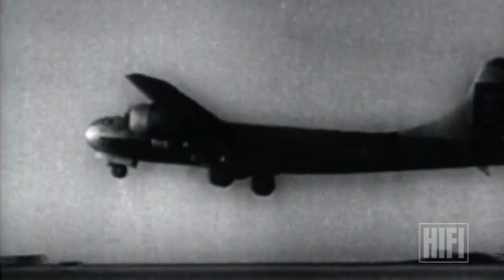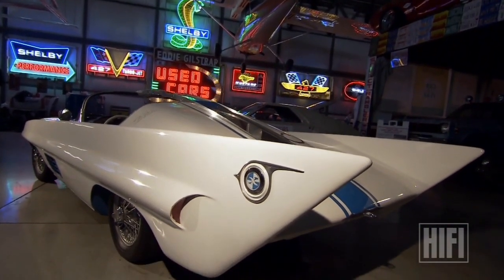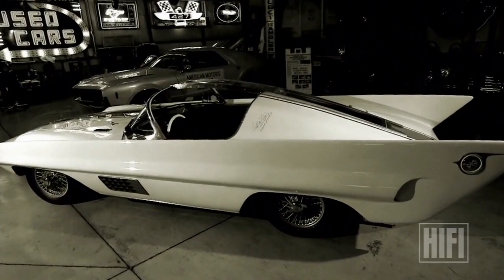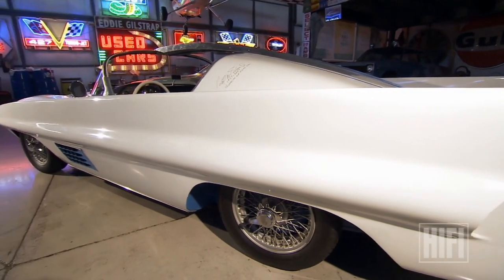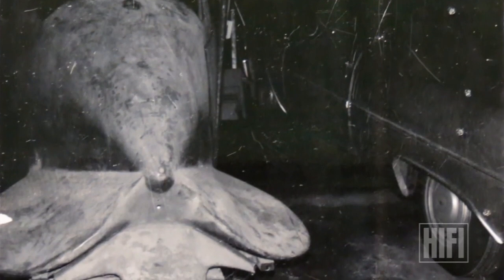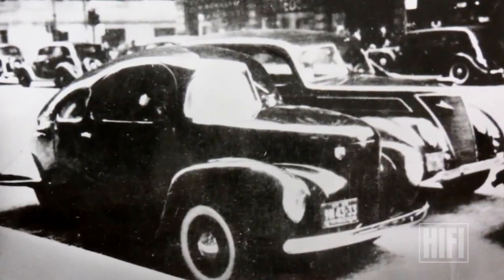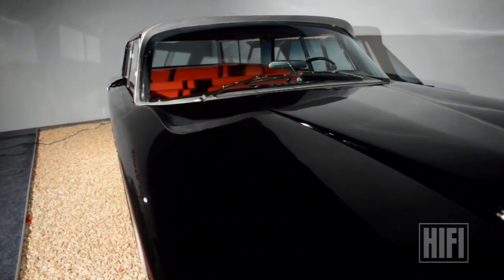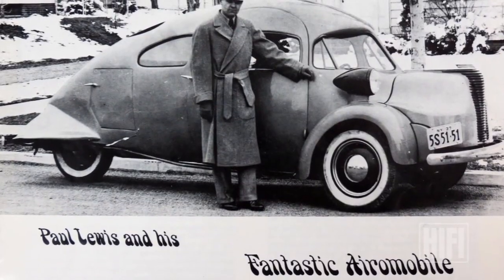Mystery Cars Season 02 Episode 08 - 1957 Simca Special & 1959 Scimitar Station Wagon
An amazing tv show that takes us back to yesteryear's "cars of tomorrow" and shows us a significant yet barely known part of automotive history.

I had a hard time finding the episodes (I wasn't even able to find all of them) but I managed to collect most of them and it would be a shame if they were lost or remained unwatched, so I decided to upload what I could find.

If anyone can tell me where to find episode 106, 202 and 212, please let me know.